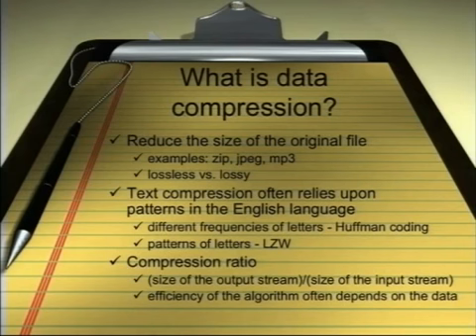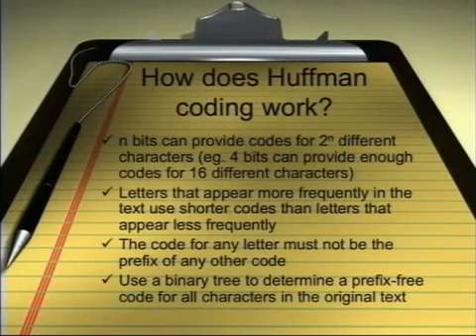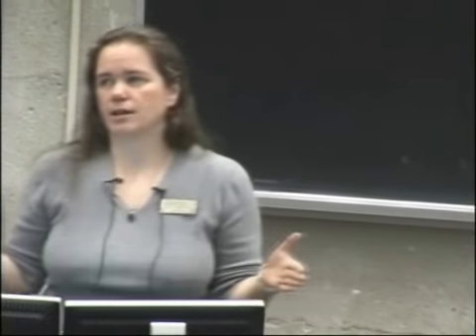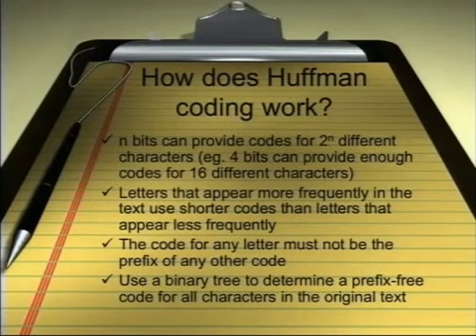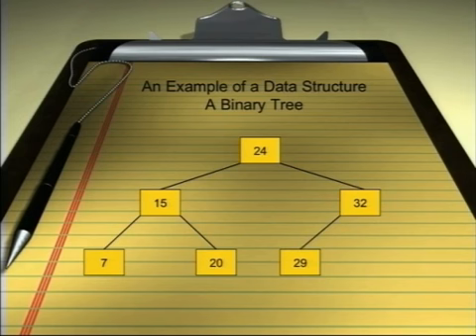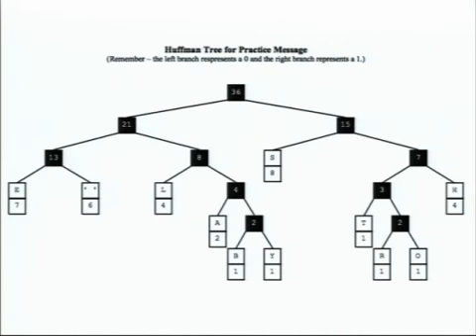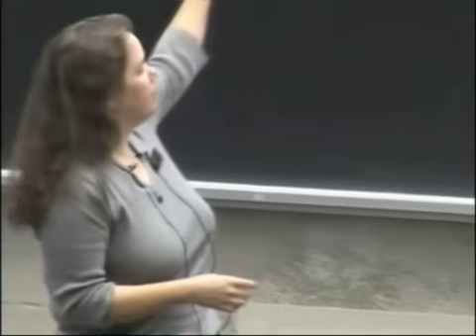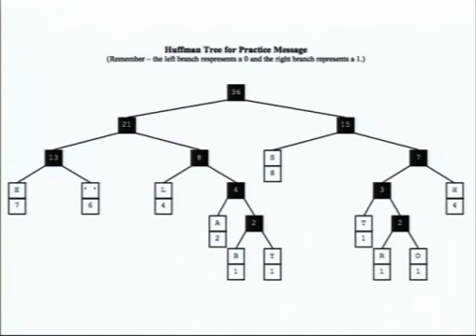CS4U Day 2010- Huffman Coding- by Sandy Graham, Cheriton School of Computer Science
Activity Instructions PDF
Join lecturer Sandy Graham from the Cheriton School of Computer Science at the University of Waterloo in a hands on workshop as she talks about the application and process of Huffman Coding at the school's annual CS4U day.
CS4U Day is a Computer Science outreach event organized annually by the University of Waterloo's Cheriton School of COmputer Science. The event invites all students from grade 8-11 to come to the University of Waterloo for a day and participate in our hands-on workshops and speaker talks. Talks span a wide range of Computer Science Applications- from video games to the security of your bank account, to name a few, and are of great interest to audience of all ages.